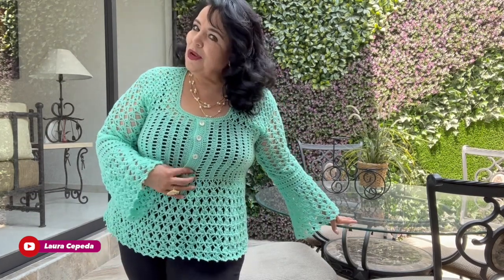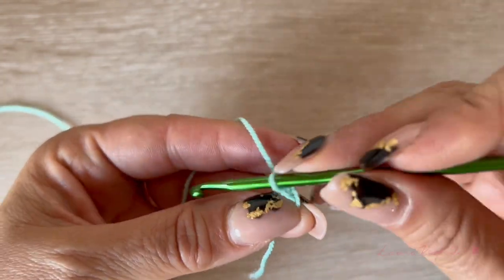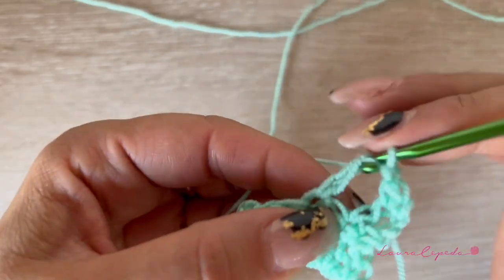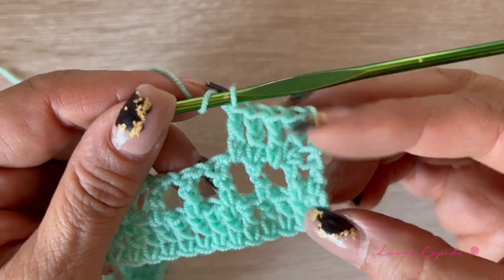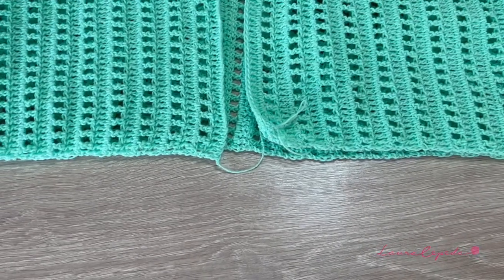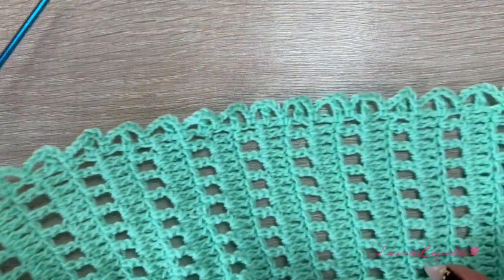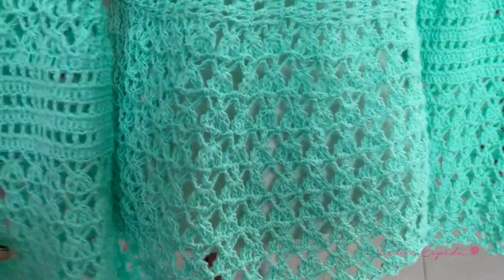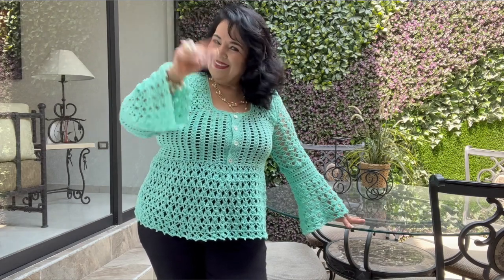Long Sleeves Blouse / How to crochet - EASY AND FAST - BY LAURA CEPEDA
I teach you step by step how to correct a blouse with a easy and simple stitch decorated with long and bell sleeves and with bottoms in front.

You need:
600 g. light yarn #3 (for a large size)

A NEW YOUTUBE TUTORIAL EVERY WEDNESDAY and SATURDAYS!